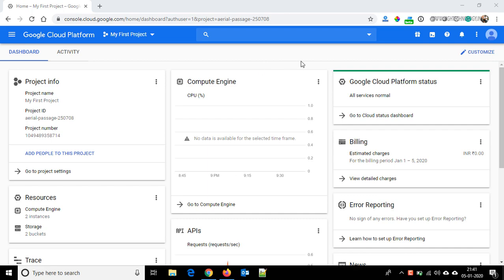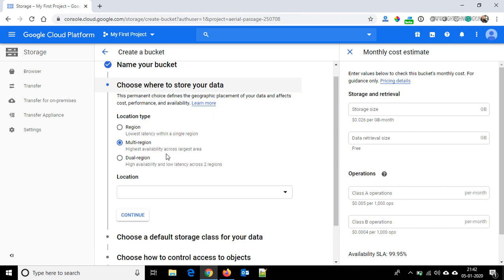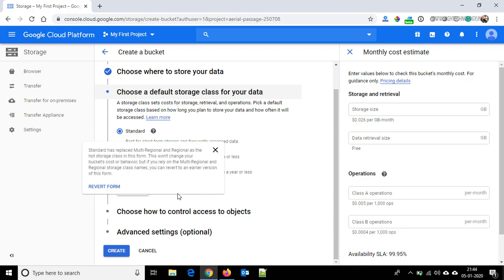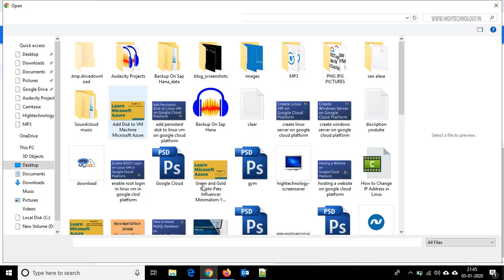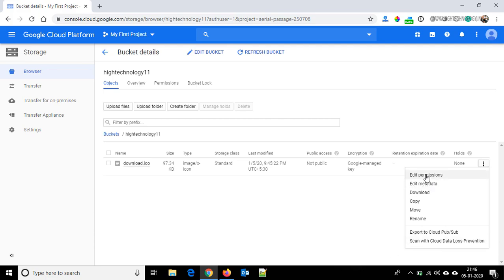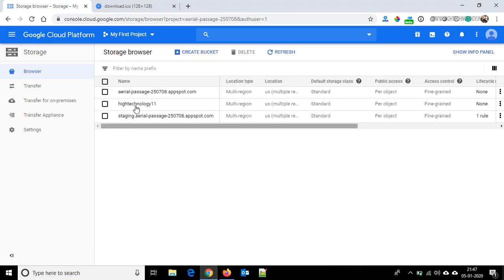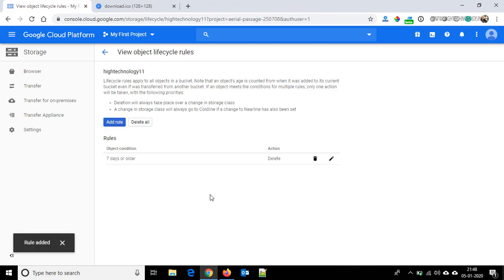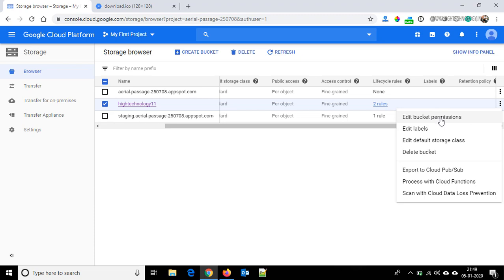Cloud Storage on Google Cloud Platform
Cloud Storage on Google Cloud Platform, Storage on google cloud, google cloud storage, create bucket on google cloud